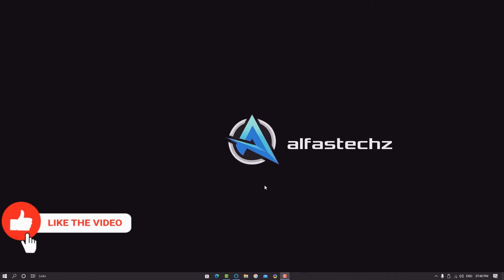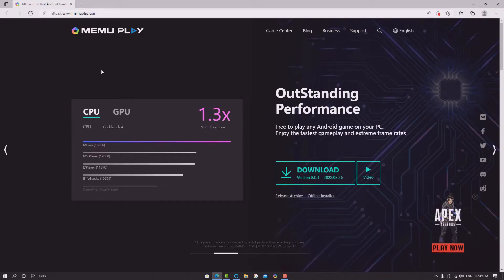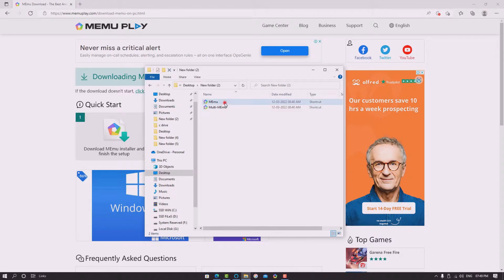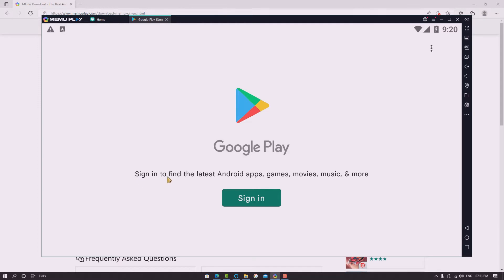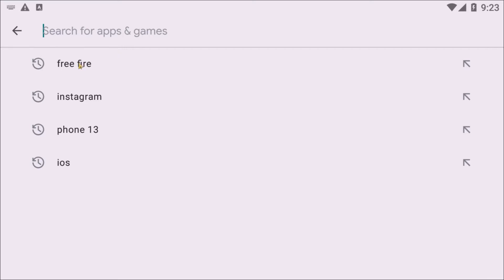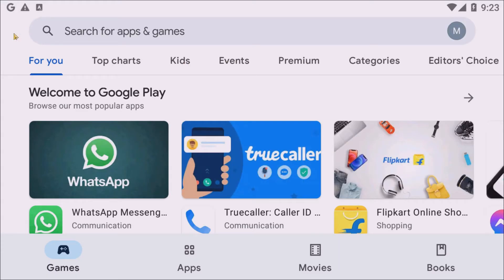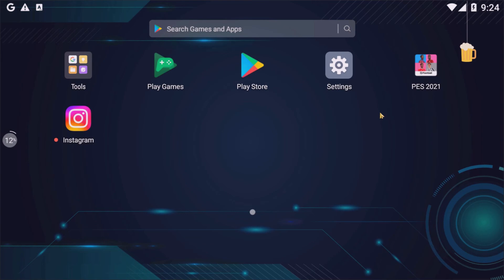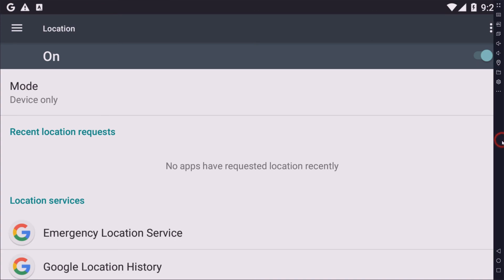how to download play store app in laptop || how to install google play store on pc or laptop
In this video I'll show you how to download play store app in laptop 2022 how to install google play store on pc or laptop.
this works on PC. Do you want to Download Play Store Apps on the PC | How to install Google Play Store App on PC or Laptop? Awesome because this video shows you step by step how to Download Play Store Apps on PC | How to install Google Play Store App on your PC or Laptop.

And see you on next video